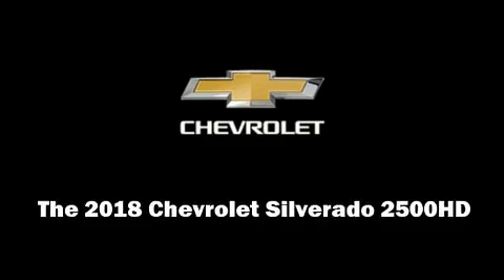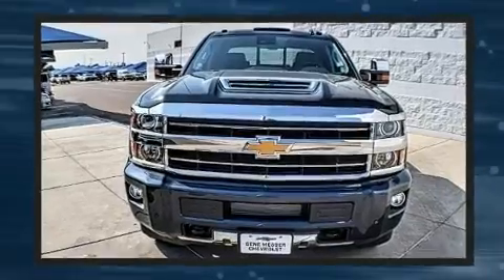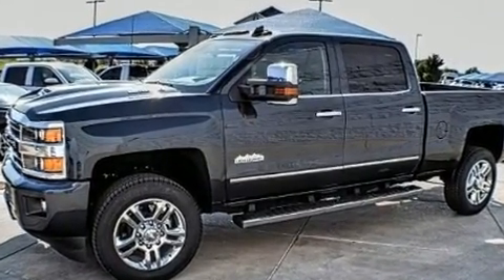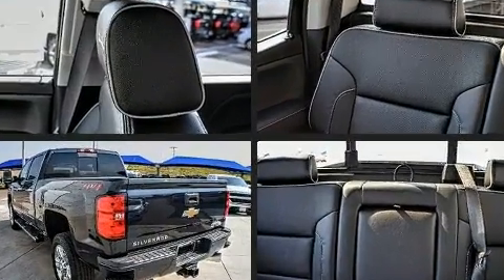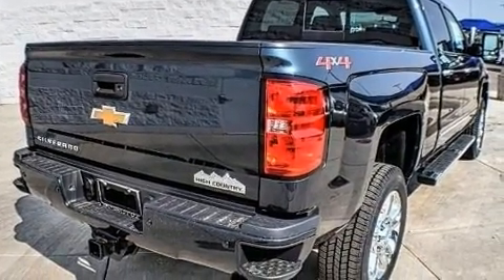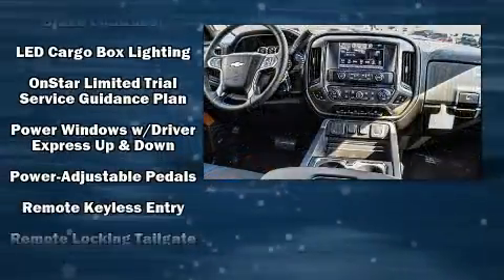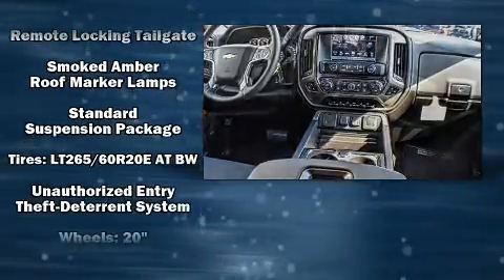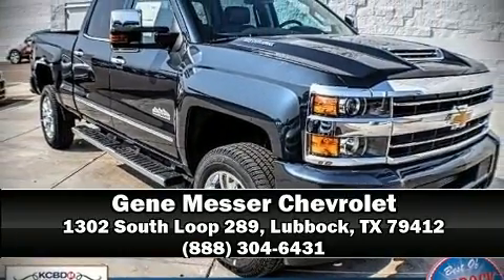2018 Chevrolet Silverado 2500HD High Country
You can expect a lot from the 2018 Chevrolet Silverado 2500HD. This 4 door, 5 passenger truck offers the features and options for which you've been searching. It features four-wheel drive capabilities, a durable automatic transmission, and a powerful 8 cylinder engine. Turbocharger technology provides forced air induction, enhancing performance while preserving fuel economy. Top features include front bucket seats, a rear step bumper, automatic dimming door mirrors, heated and ventilated seats, telescoping steering wheel, a trailer hitch, a bedliner, and a split folding rear seat. Features such as automatic climate control and leather upholstery prove that economical transportation does not need to be sparsely equipped. Power adjustable pedals allow the driver to optimize his or her driving position, enhancing visibility, comfort and safety. For drivers who enjoy the natural environment, a power moon roof allows an infusion of fresh air. You and your passengers will enjoy the stereo system, which includes a CD player with MP3 capability, and 7 speakers, providing excellent sound throughout the cabin. Chevrolet ensures the safety and security of its passengers with equipment such as: dual front impact airbags with occupant sensing airbag, head curtain airbags, traction control, brake assist, ignition disabling, onStar, and 4 wheel disc brakes with ABS. For added security, dynamic Stability Control supplements the drivetrain. You will have a pleasant shopping experience that is fun, informative, and never high pressured. Please don't hesitate to give us a call.